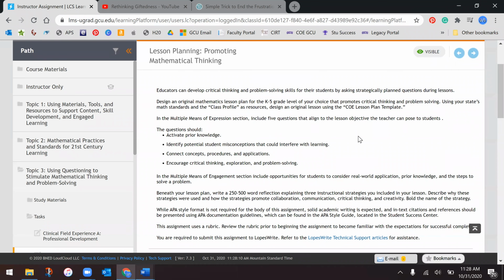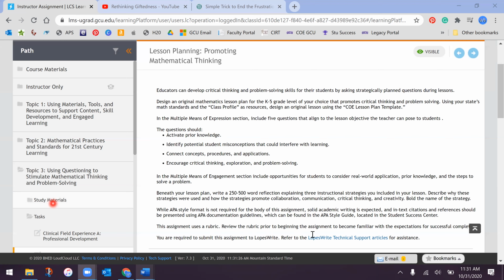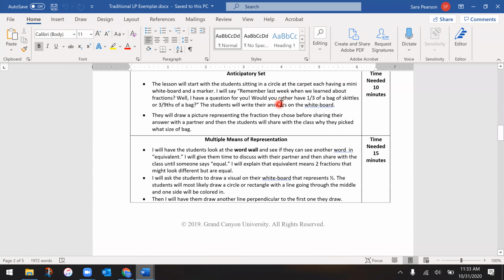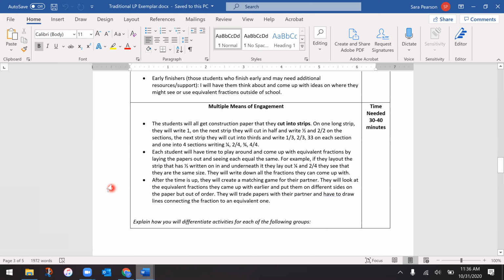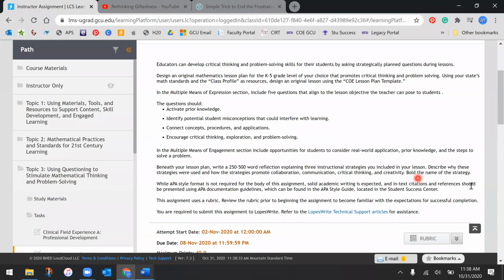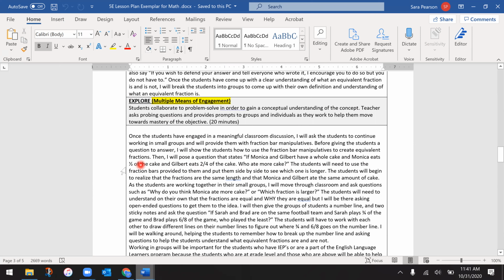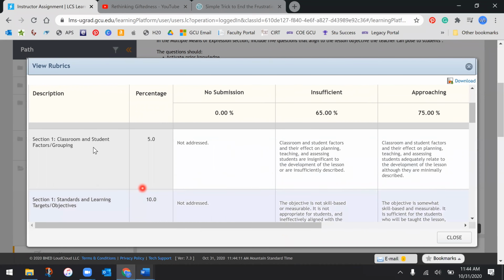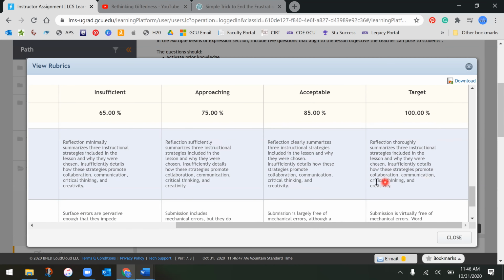Topic 3 Assignment